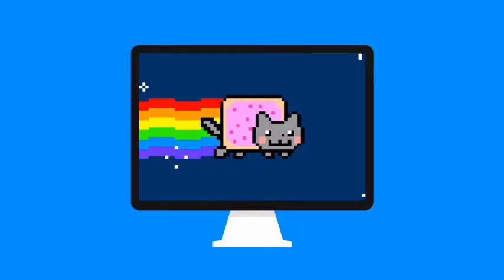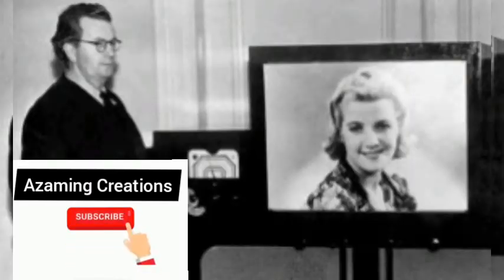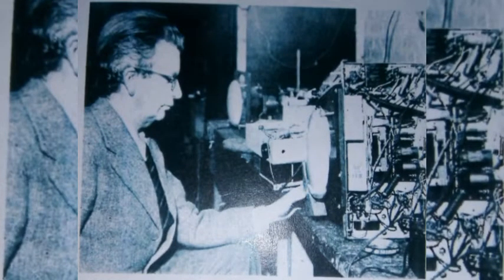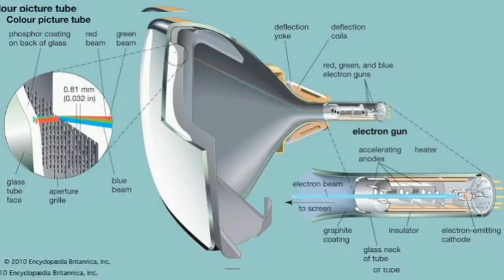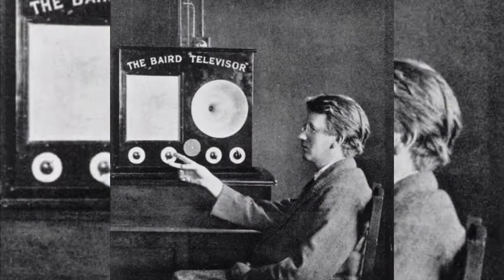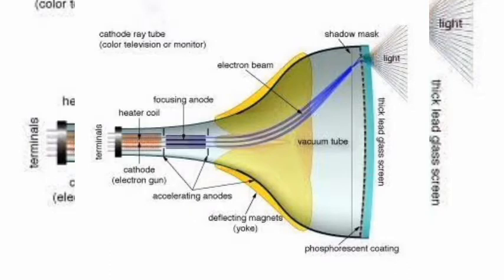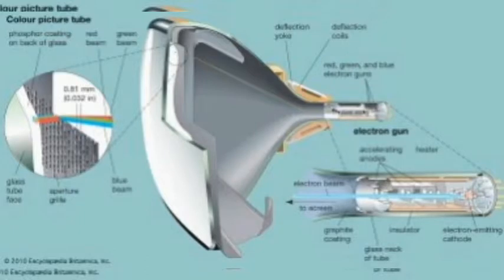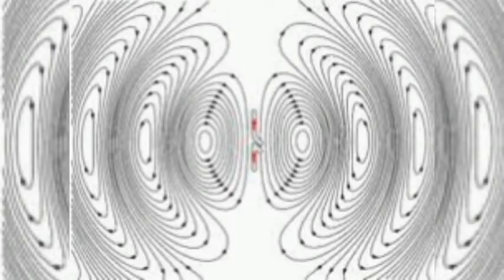How Television works early Television working and the modern HDTV how it works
Welcome 2 Amazing Creations
In this video I'll show you how television works
About early Televisions and modern HDTV television
In 1926 Scottish electrical engineer John logos Baird demonstrated a system called the Baird Television. It used a rotating disc with the spiral of lenses, called a nipkow disc to divide an image into horizontal line each line would focus a horizontal line from the image into a photoelectric cells.the produced an electrical current that varied with the amount of light that fell on it this process called, mechanical scanning.converted the image into a series of signals that could be transmitted as radio waves.the receiver turned the signals into a light of varieng intensity.when this light passed through another nipkow disc, it reproduced the image on a screen.
Modern television sets are using electron guns to produce beams of electrons , Which paint television image in lines on a screen.the beams are deflected by electrically charged plates that steer the beams from side to side and from top to bottom. Chemical called phosphorus glow when the beam hits them.
Standard European television systems use 625 lines per frame, or image, and 25 frames per second. Japanese and US system use 525 lines and 30 frames per second.
High Definition Television or HDTV uses 1,125 lines per second to give sharper more detailed image
      Transmission and Reception
Television cameras and sound recording equipment collect pictures and sounds in television studios and from outside broadcast location.
The lens in camera focuses incoming lights onto filters that divide the image into its blue, green, and red components.these components shines onto light sensors called charge coupled device's.or CCDs. The CCDs convert the light into electrical signals.
Often several cameras film at the same time.editor select the best image at any one time and sometimes process the image with special effects.
Television transmitter broadcast television signals as radio waves.